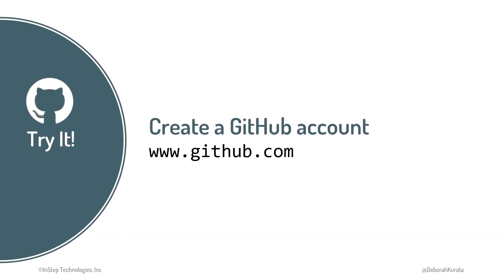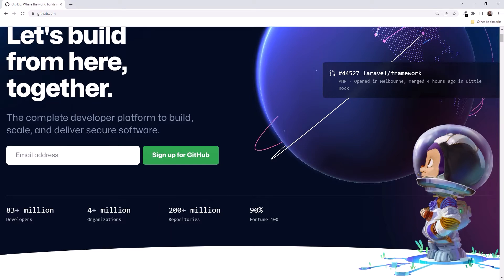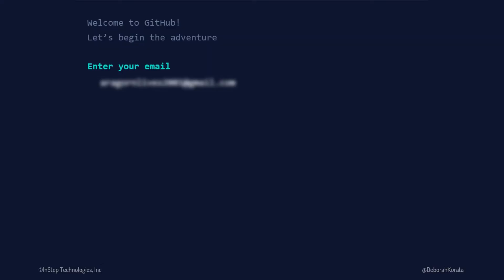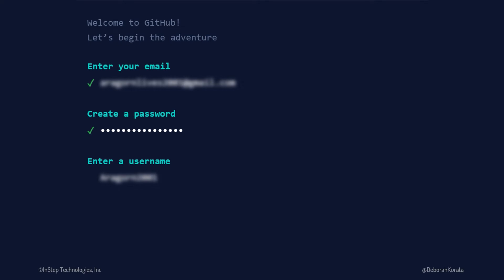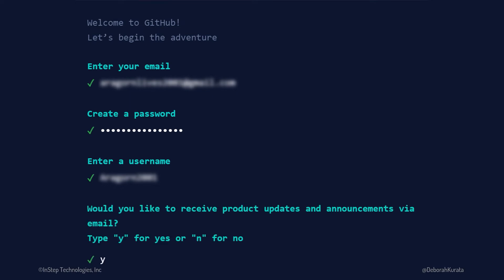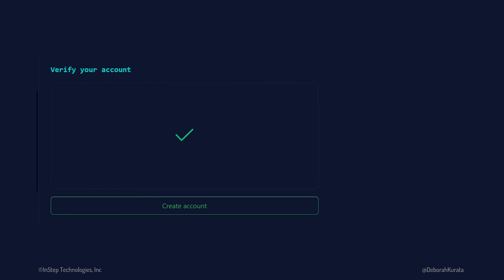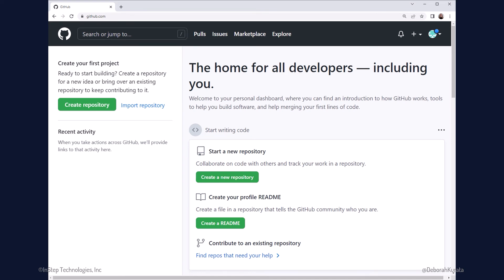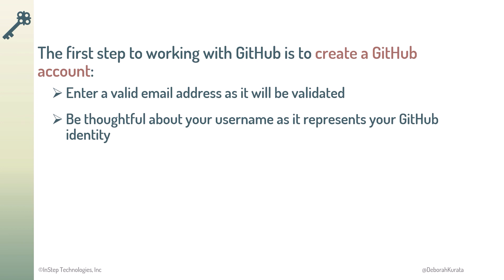Creating a GitHub Account (Clip 8): Gentle Introduction to Git and GitHub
Welcome to this step-by-step guide on creating a GitHub Account!

Whether you're new to programming, a seasoned developer, or someone eager to explore the world of coding collaboration, this tutorial is tailored to help you create your GitHub account hassle-free.

In this video, you'll learn:
- Why having a GitHub account is crucial for developers and tech enthusiasts.
- Step-by-step instructions on signing up for a GitHub account.
- Navigating the GitHub interface and understanding its key features.
- Tips for setting up your profile, adding repositories, and exploring repositories/projects.

By the end of this tutorial, you'll have your own GitHub account ready to use, enabling you to showcase your projects, collaborate with others, and contribute to the vibrant GitHub community.

*Content*
00:00 First steps
00:16 Try it: Create a GitHub account
01:15 Basic account entry: email and password
01:57 Defining your GitHub username
02:36 Receive product updates?
02:43 Verifying your account
03:26 GitHub dashboard
04:01 Key points